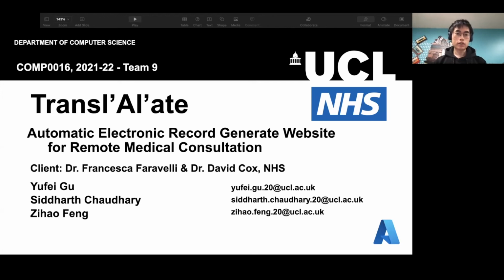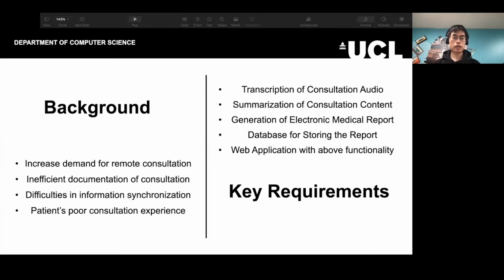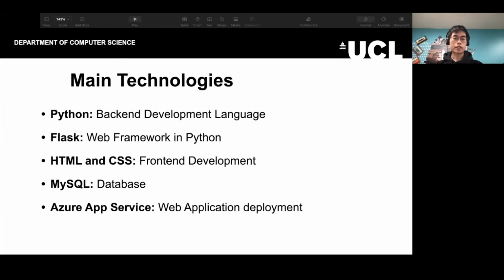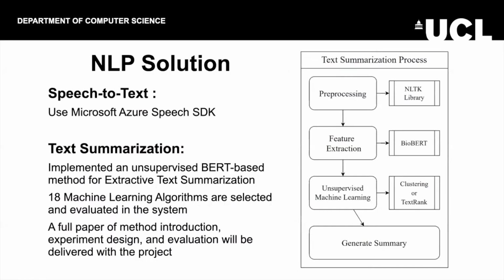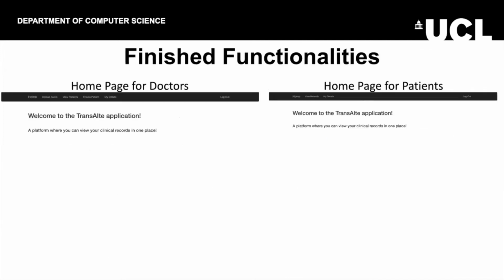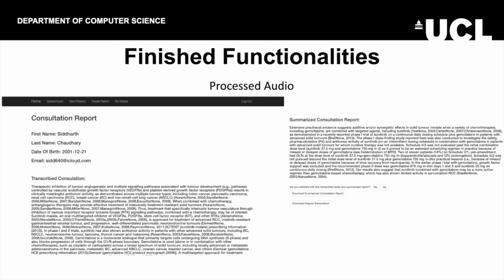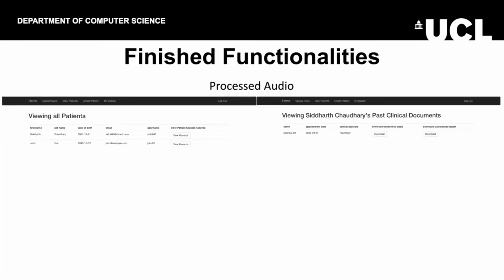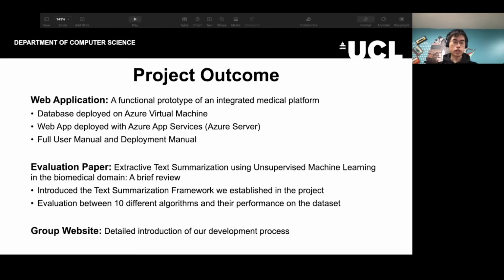UCL IXN 2022 Projects - COMP0016 09 - NHS - Transl'AI'ate Proof of Concept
UCL IXN 2022 Projects - COMP0016 09 - NHS - Transl'AI'ate - Automatic Electronic Record Generator Website for Remote Medical Consultation (Proof of Concept)